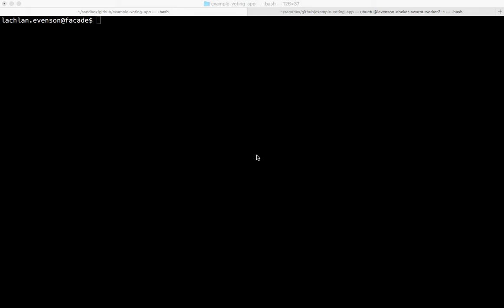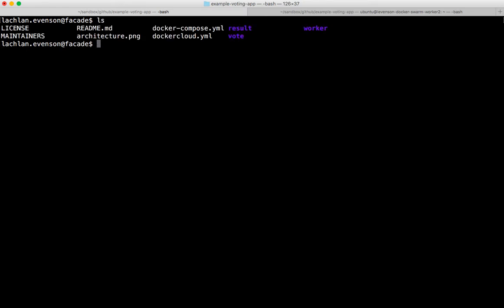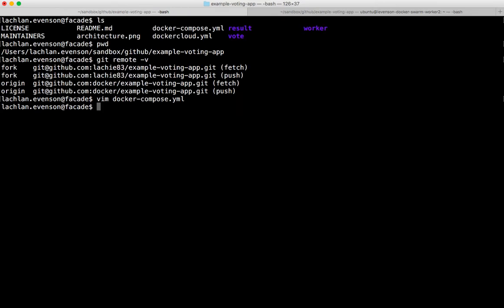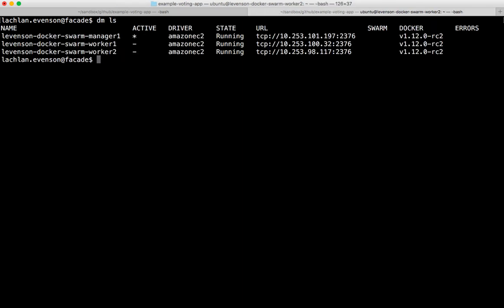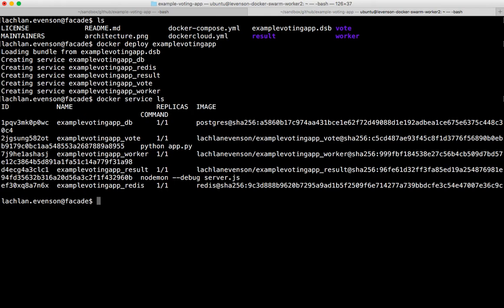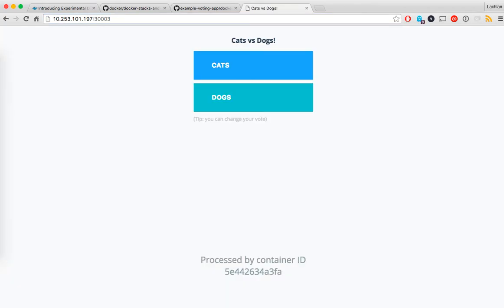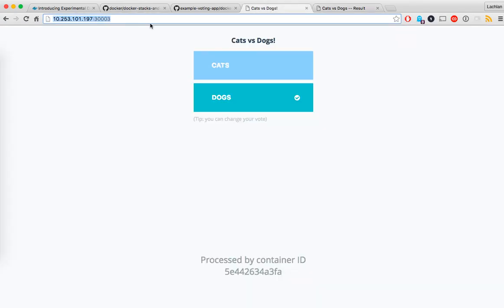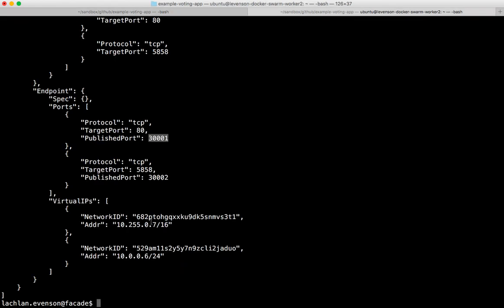5 minutes with Docker Distributed Application Bundles (DAB)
5 minutes with Docker Distributed Application Bundles (DAB)